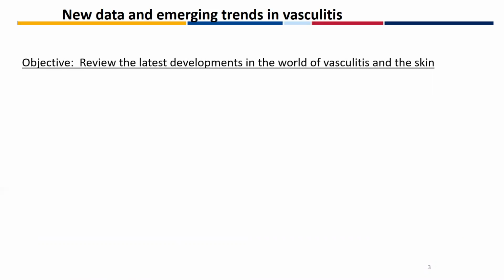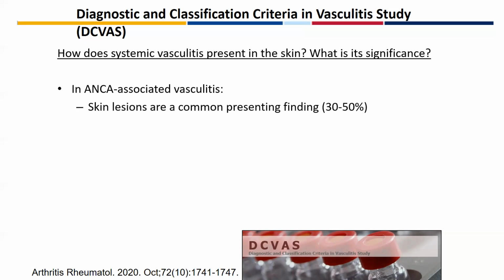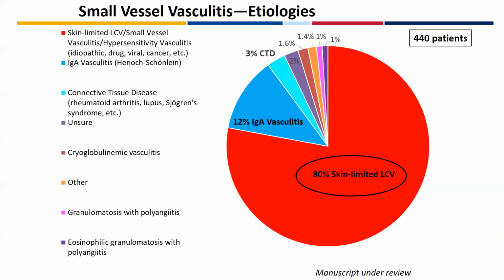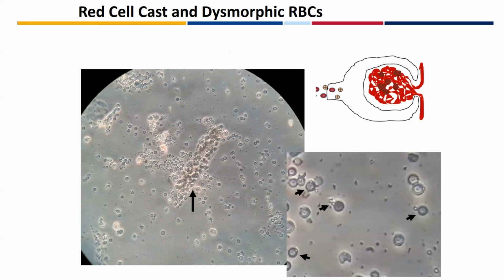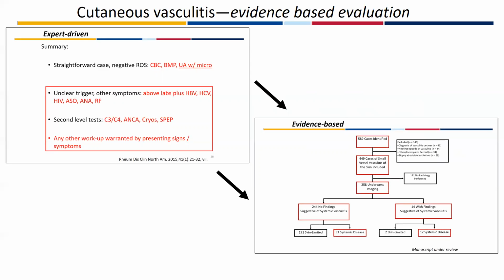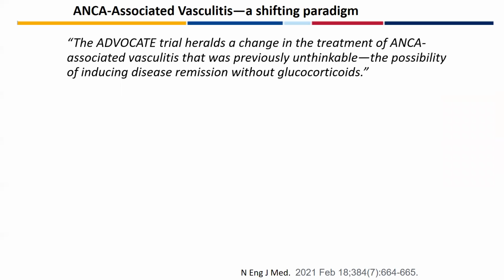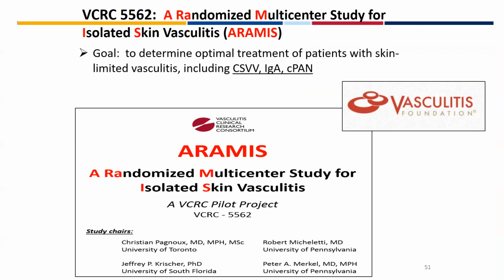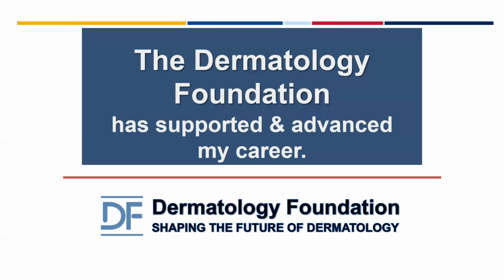Micheletti Presentation Vasculitis new and emerging trends